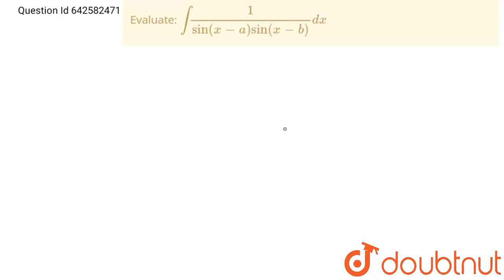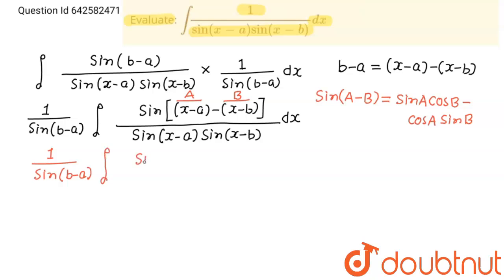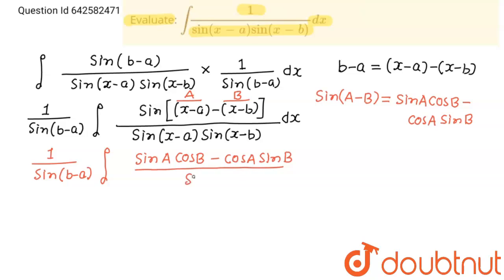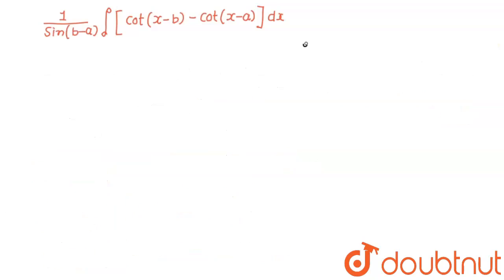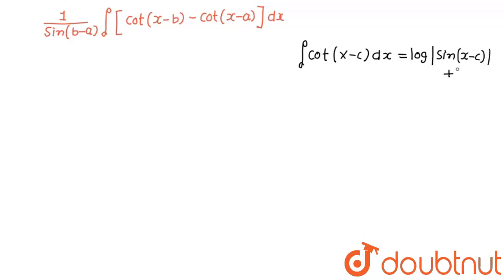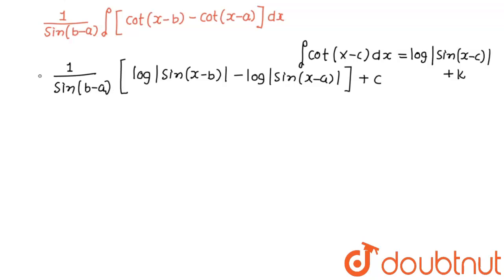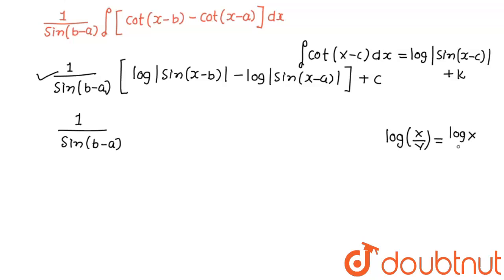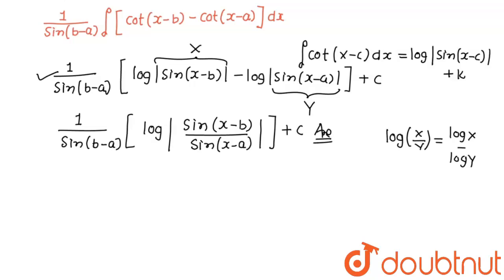Evaluate:\r\nint1/(sin(x-a)sin(x-b))dx | 12 | INDEFINITE INTEGRALS | MATHS | RD SHARMA ENGLISH ...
Evaluate:\r\nint1/(sin(x-a)sin(x-b))dx
Class: 12
Subject: MATHS
Chapter: INDEFINITE INTEGRALS
Board:CBSE

👉 Have Any Query? Ask Us.